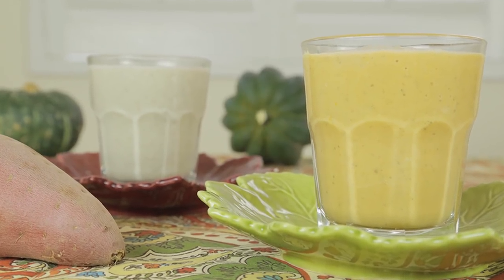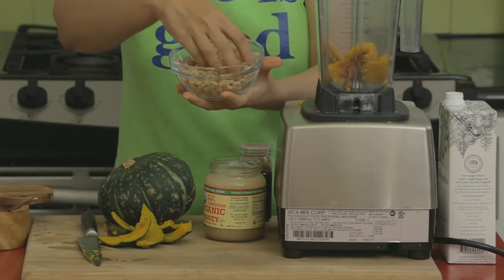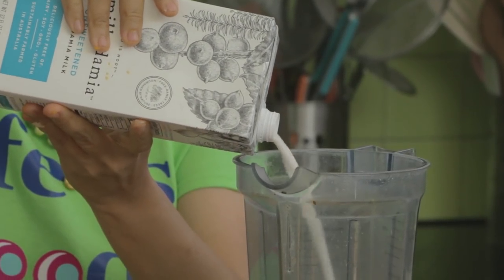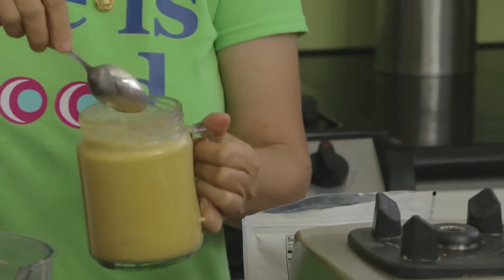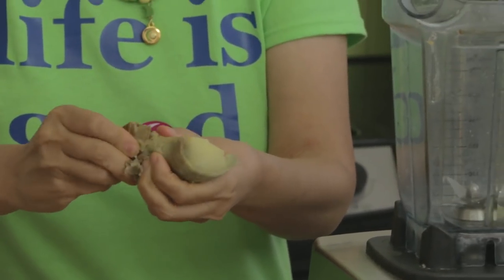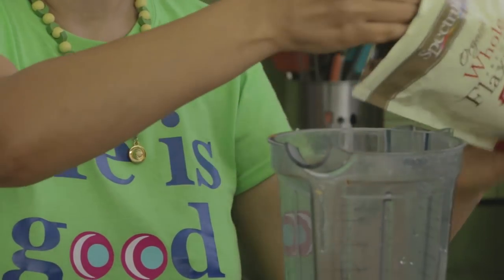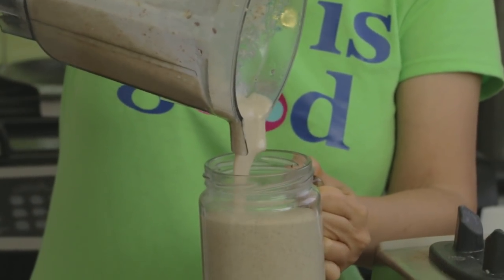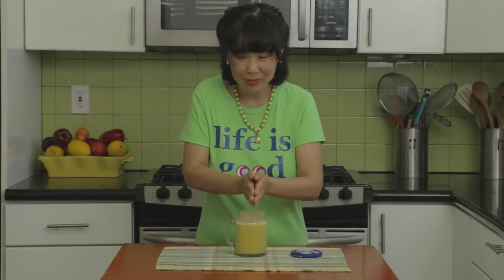Veggie Smoothies with Kabocha Squash and Sweet Potatoes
Vegetable smoothies made with kabocha squash and sweet potatoes along with some almond milk, seeds, honey, and cinnamon.

INGREDIENTS:
Kabocha Squash or Sweet Potato
Milk (almond, macadamia, soy, coconut, cashew)
Nuts (pine or cashew nuts)
Honey (or Maple Syrup if you're vegan)
Salt (pinch)
Cinnamon or Nutmeg

Wake up with a renewed sense of hope, so you can start your day with a feeling of meaning and purpose ☯️
Join our Yin & Yang Living Facebook Community for deeper healing of your mind, body, and soul ☯️